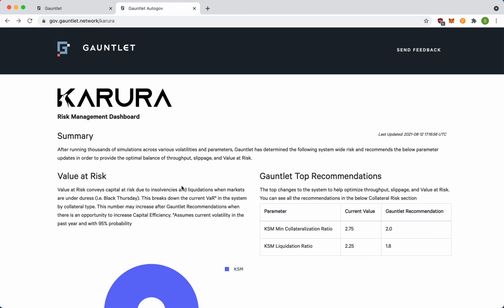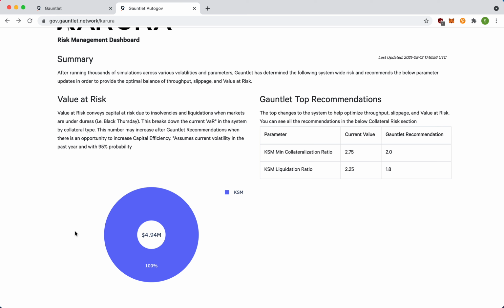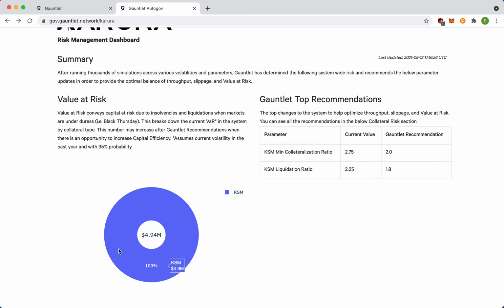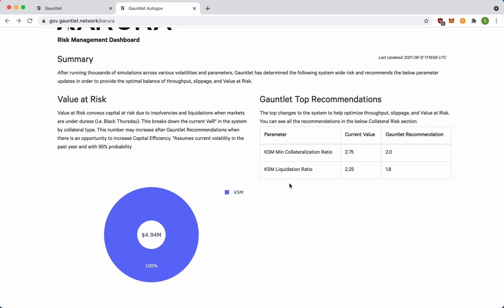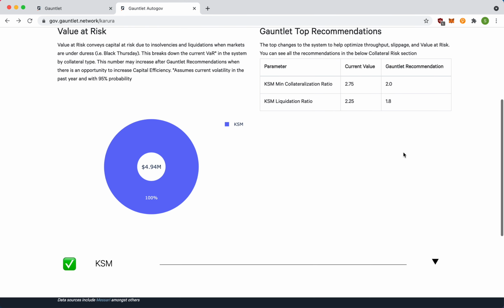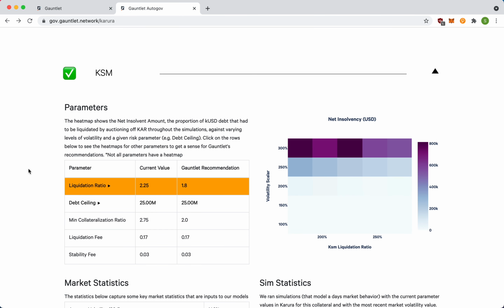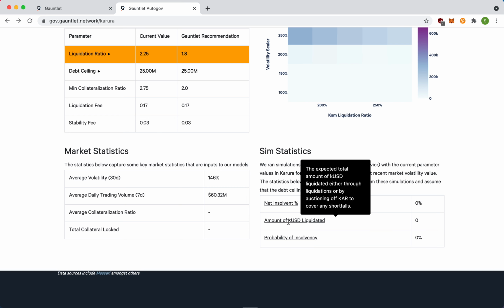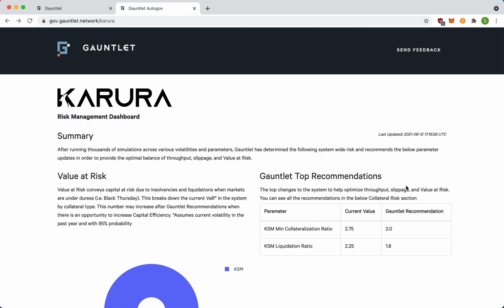[Demo] Gauntlet Risk Management Dashboard for Karura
In this video we demo Gauntlet's Alpha Risk Management Dashboard for Karura.

and walk through the key components and how to use it.

Check it out and let us know if you have any feedback!